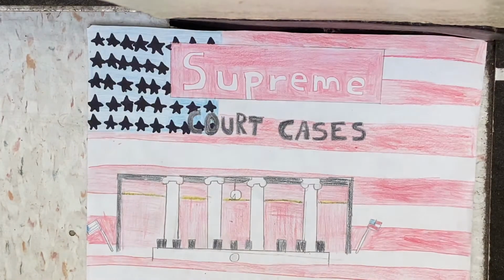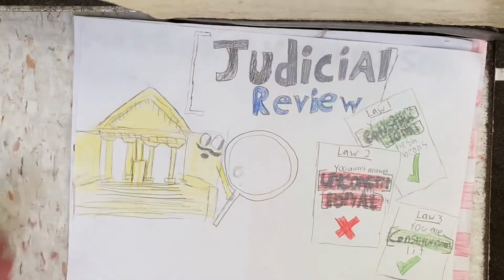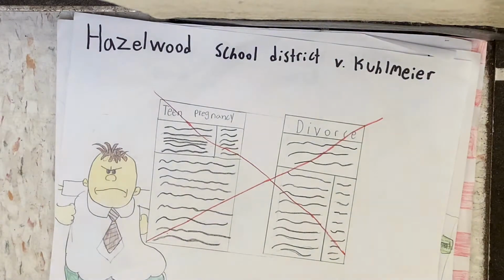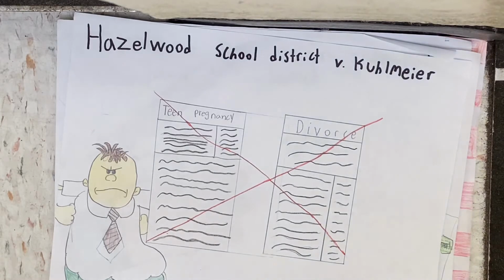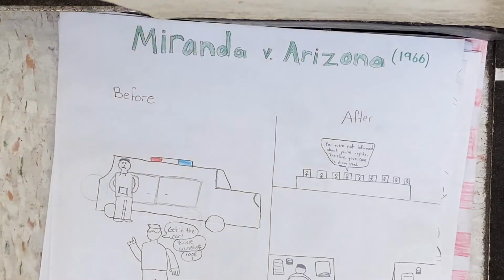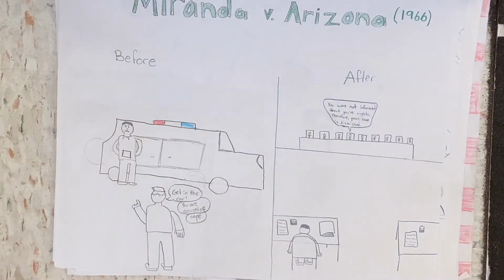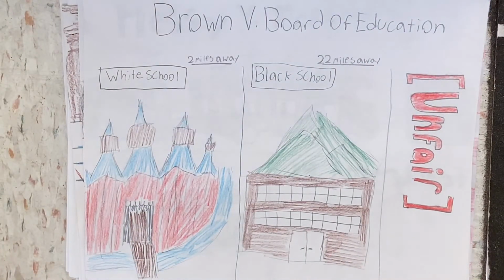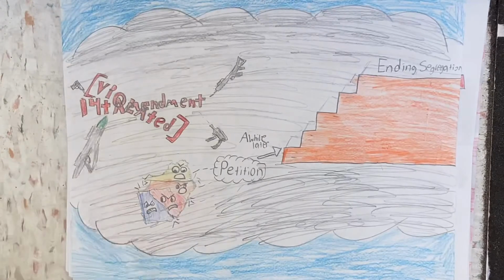Landmark Supreme Court Cases